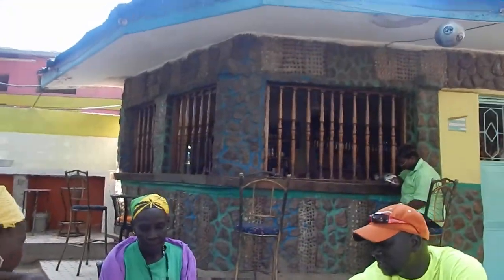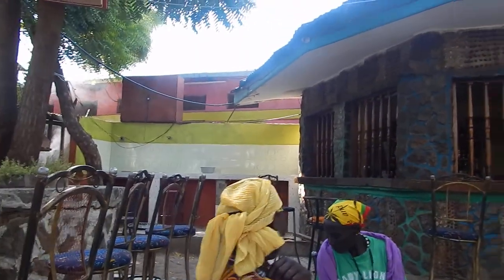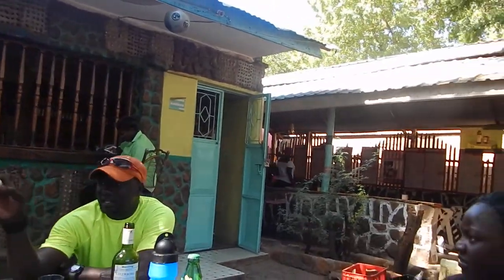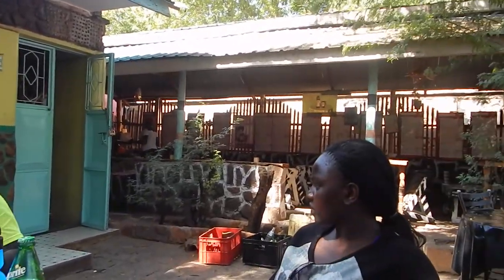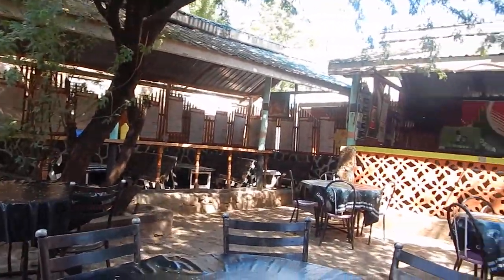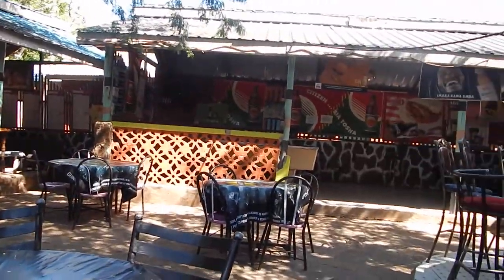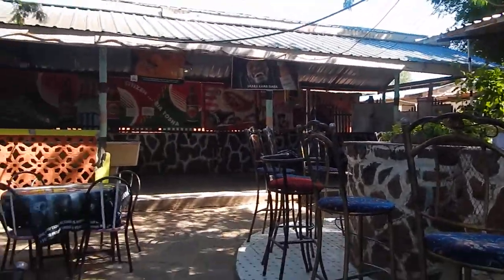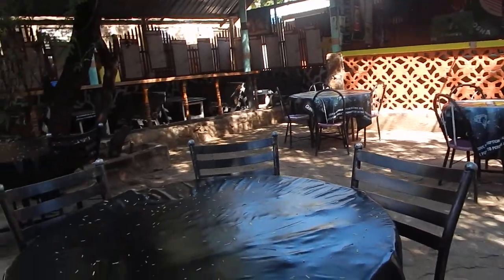Lokichokio Part 2